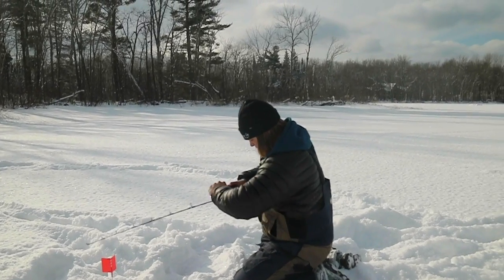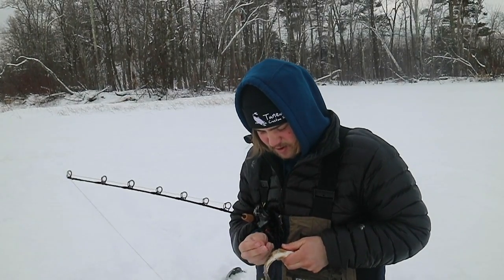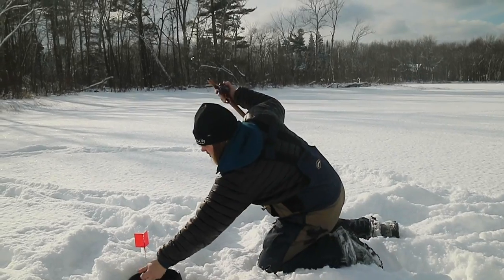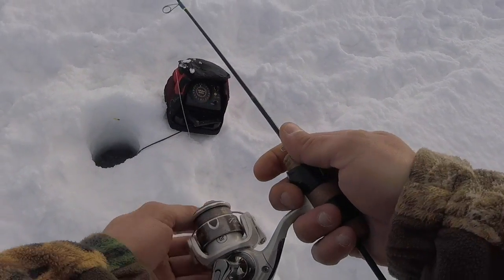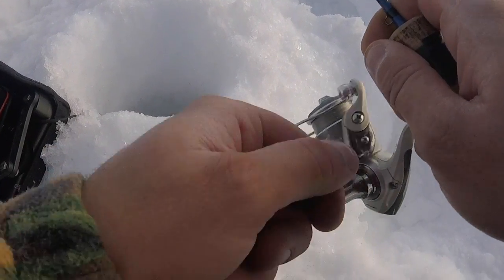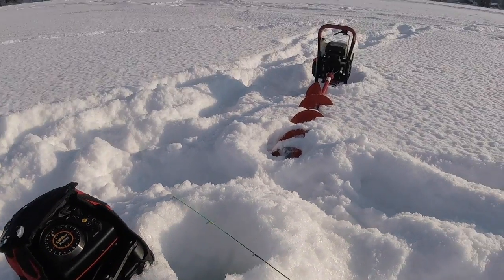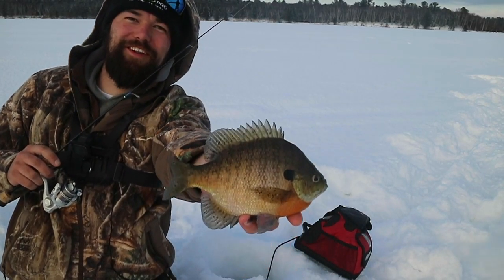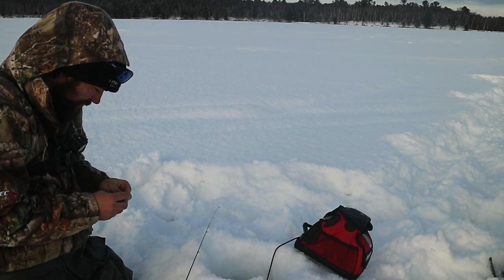Ice fishing Giant Panfish(Bonus Pike)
me and a good buddy haze baldwin went and tried to get on some big pike.That didn't work so he made the call we go chase a few big panfish and I'm glad we did.